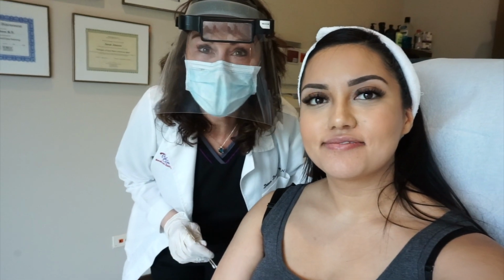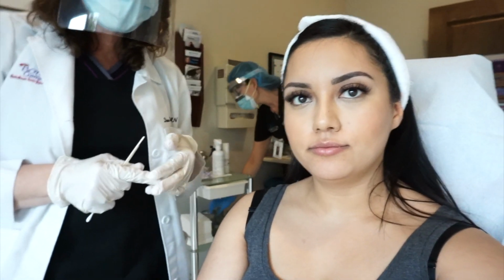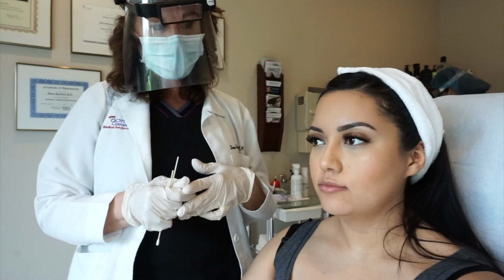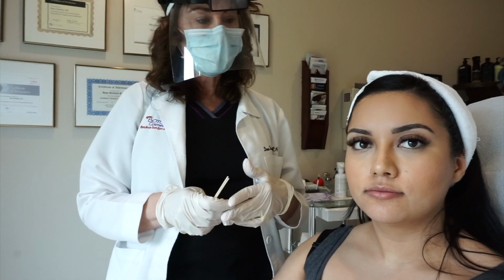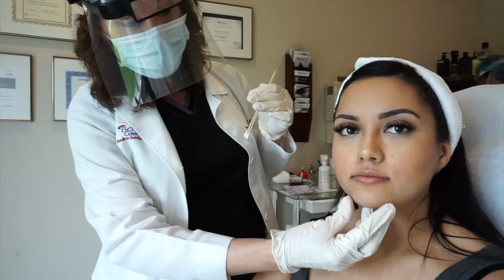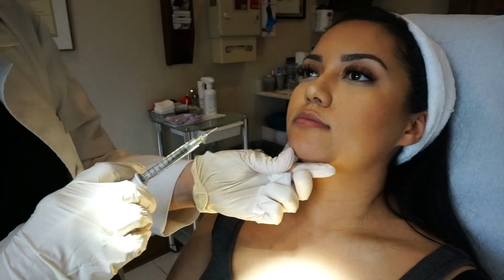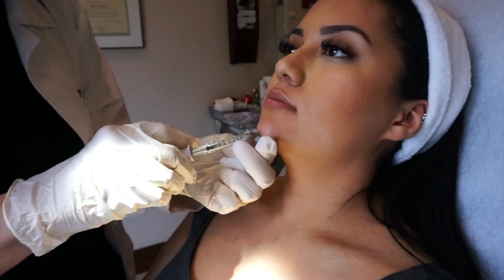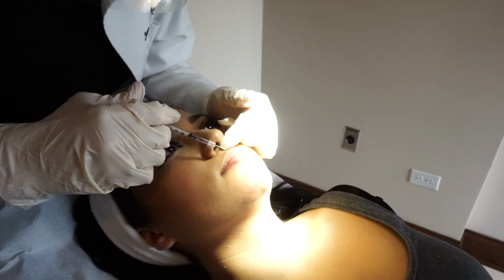My lip filler experience: first 24 hours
Hey everyone! It has been a while but I thought why not come back with a bang in the middle of a quarantine and show you guys my experience with lip fillers! Lol.

I answered some questions that were sent in to me and had the nurse that did my treatment give you guys a bit of information.

Thank you so much to the staff at Ritacca Cosmetic Surgery & Medspa for their help and the wonderful work they did.

I hope you guys enjoy this video and find it informative.

As always guys, if this is not something that you are into or if you disagree, then please don't watch. Lets keep this a positive space :)